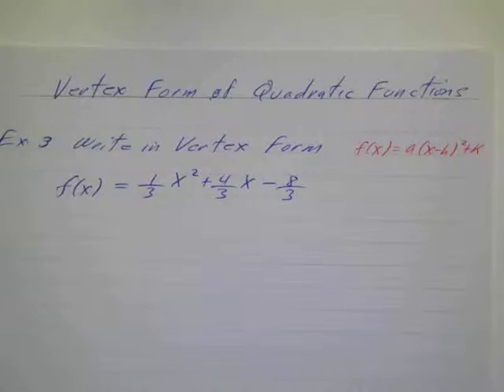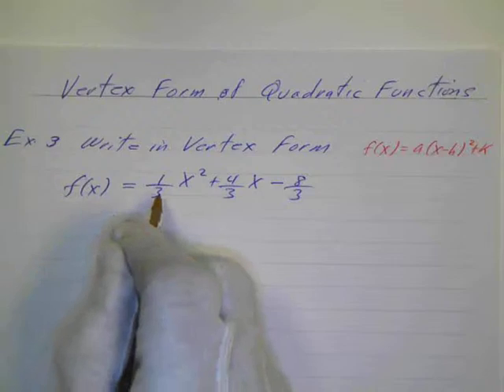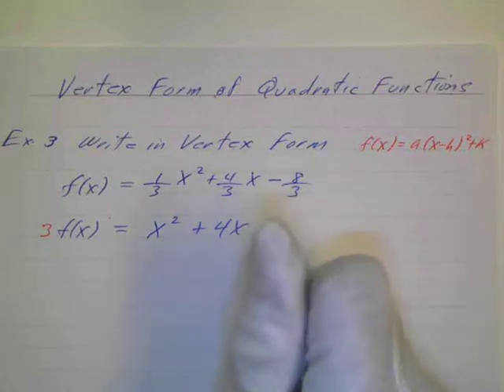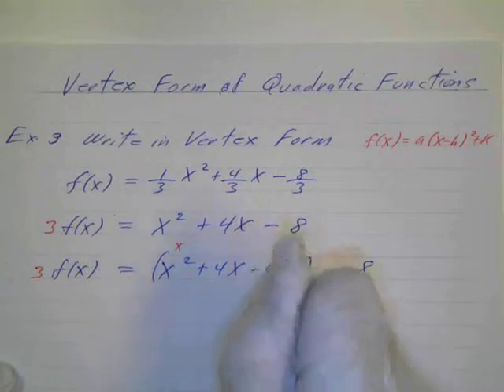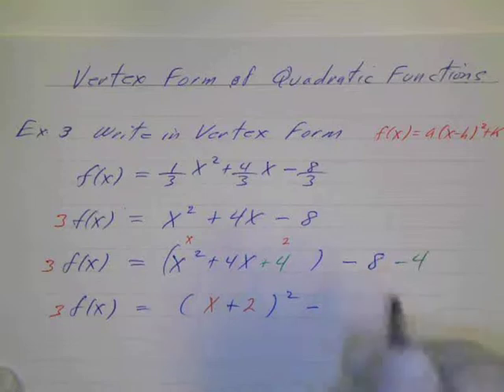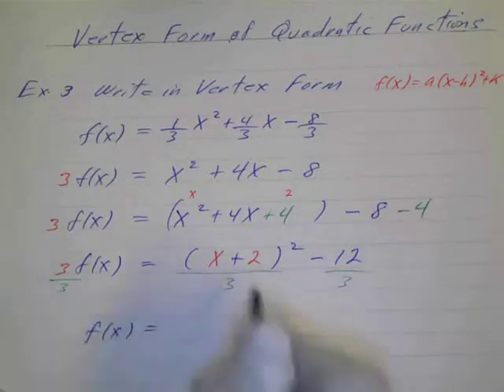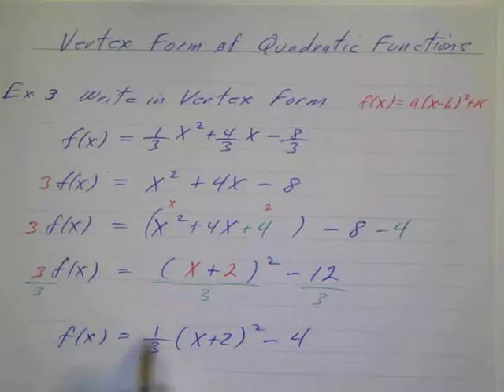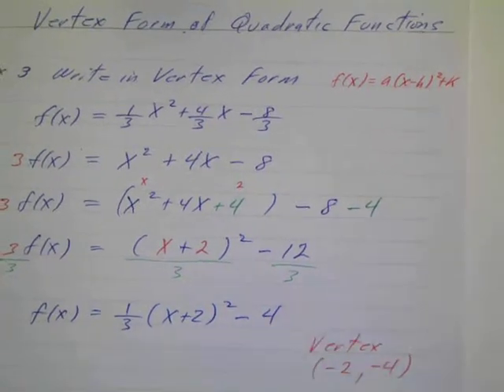Vertex Form of Quadratic Functions 3